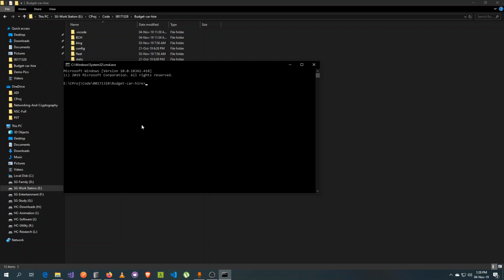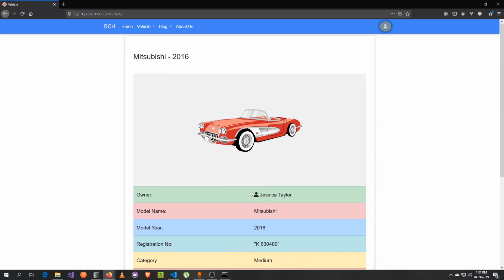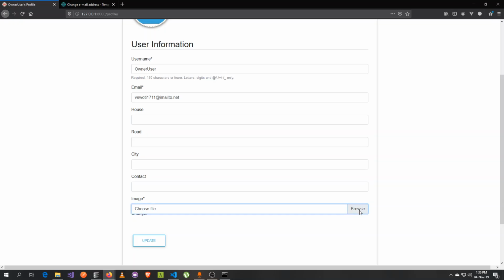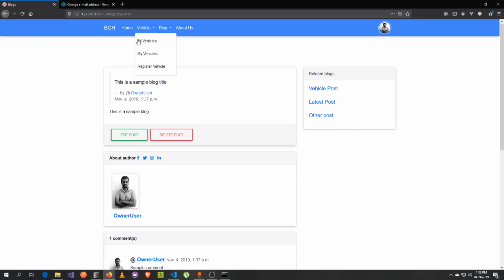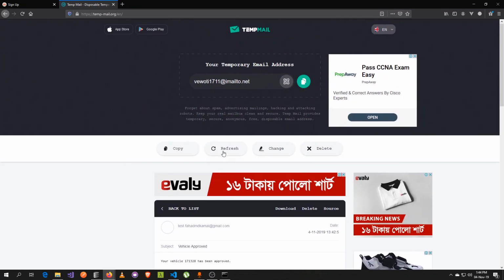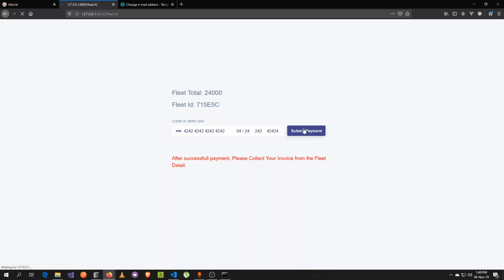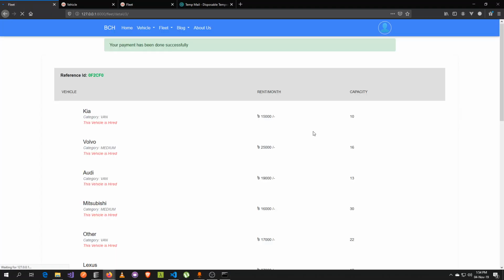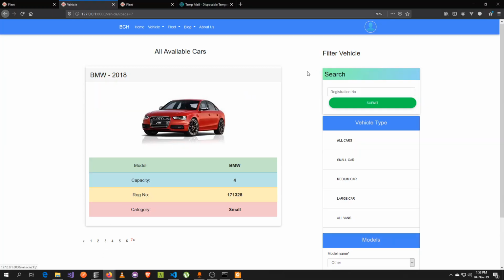Django web application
Python's Django Web application. (Only Django)
A self learning project for University course final. The main goal of the application is Registering Owner user's vehicles into the system so that Customer users can hire those as fleet of 10 vehicles. They can modify the fleet before the payment is done. They can receive notification based on their vehicle's and fleet's modification. The system will automatically send email to the users. The system will calculate the fleet's duration and will automatically freeze the fleet that has crossed the duration time. User can perform dynamic search to the system. They share experience by writing blogs or commenting against any blog.